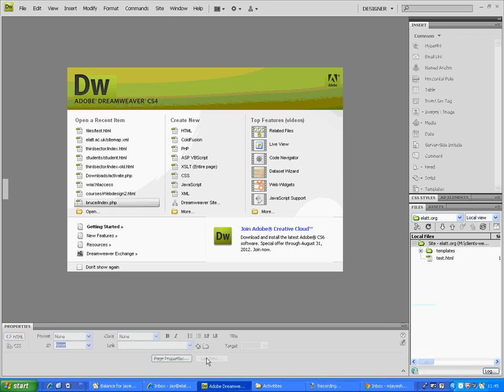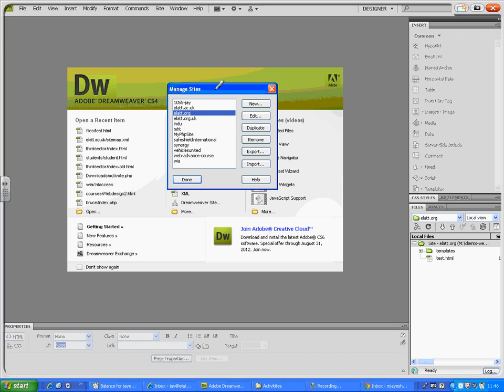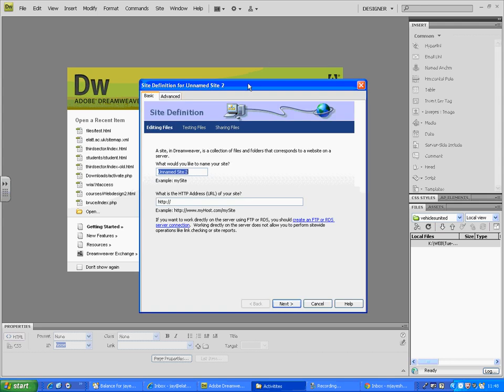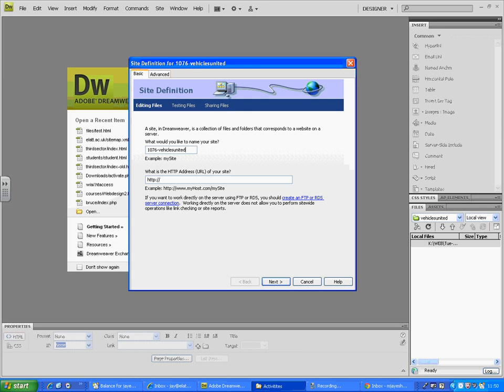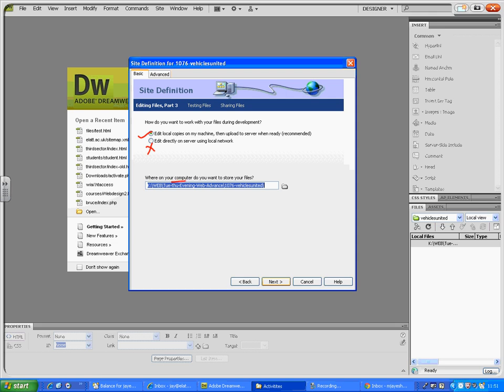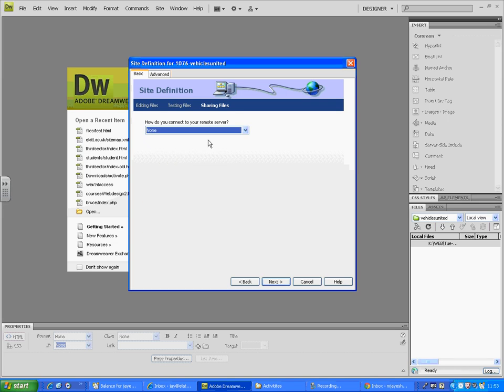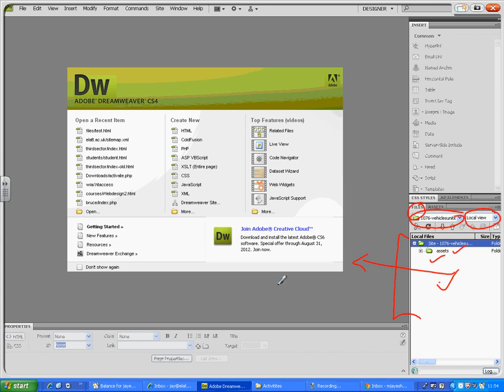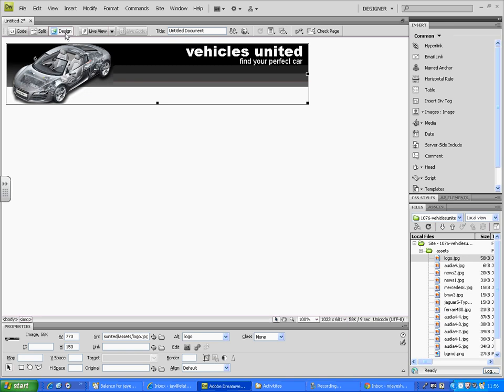Define New Site